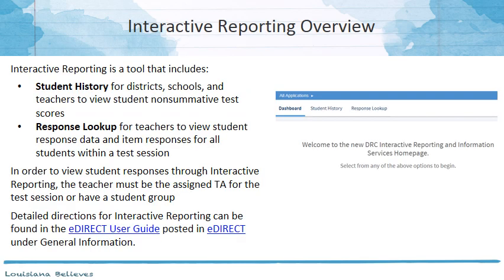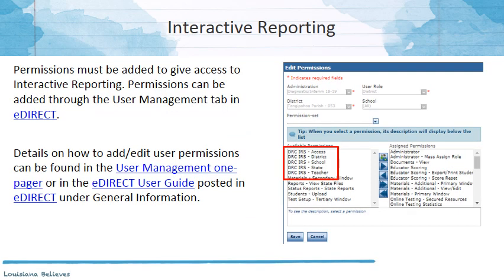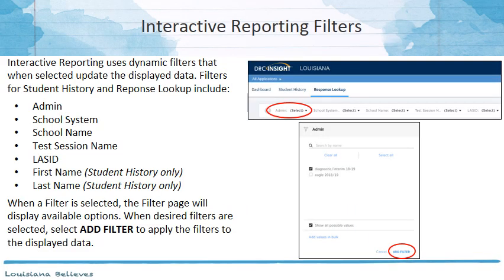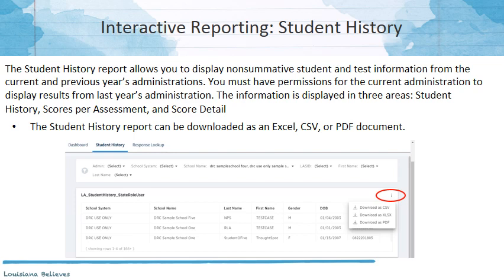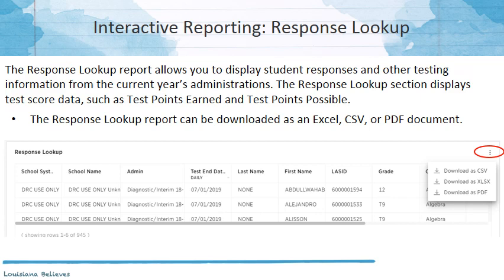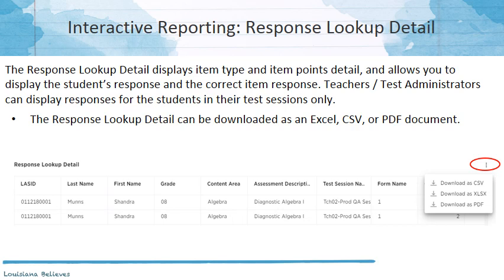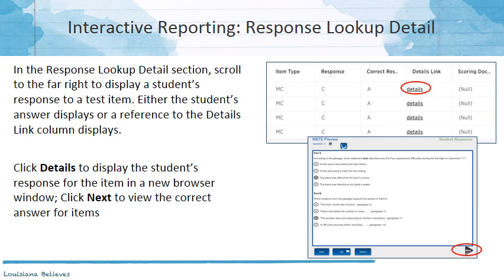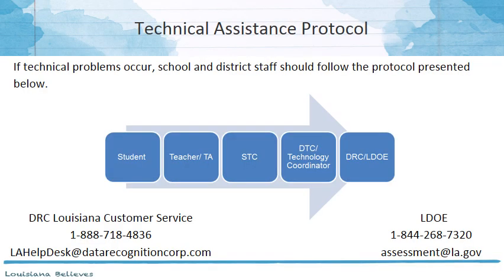eDIRECT Navigating Interactive Reporting